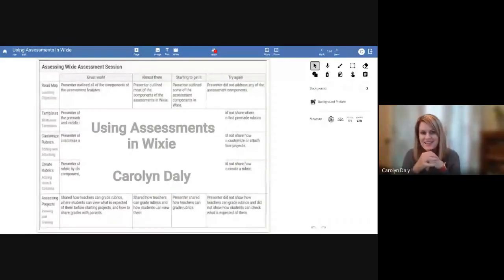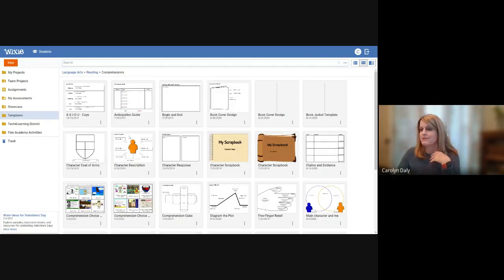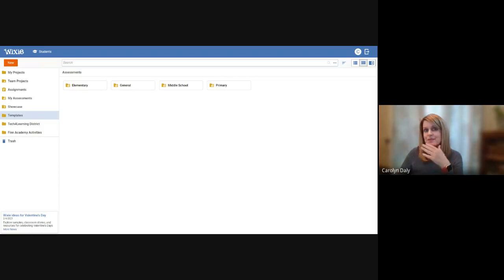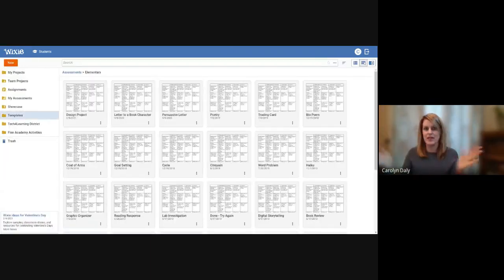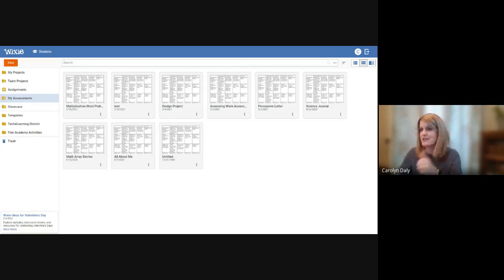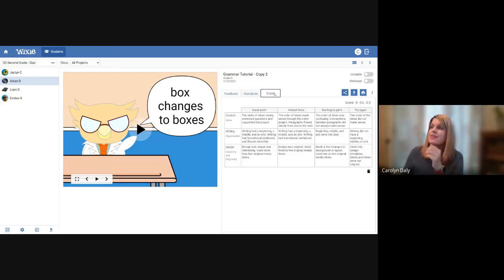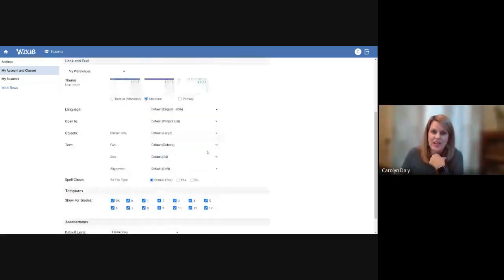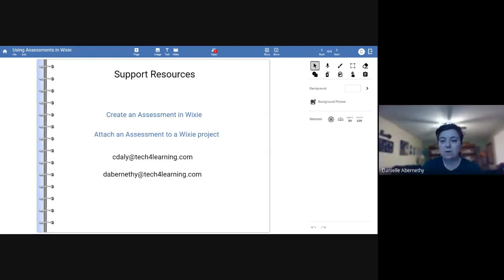Using the Assessment Tools in Wixie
Did you know that Wixie includes an assessment tool that helps you create and grade projects with rubrics? Explore the assessments in the library and those already connected to templates and learn how to create and connect your own custom checklist or rubric as well as how students can view the assessment.